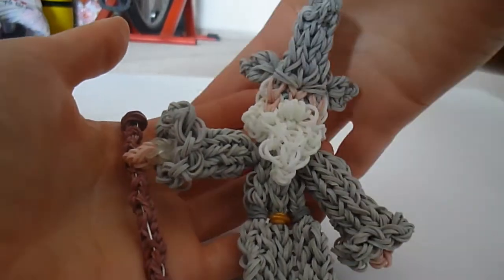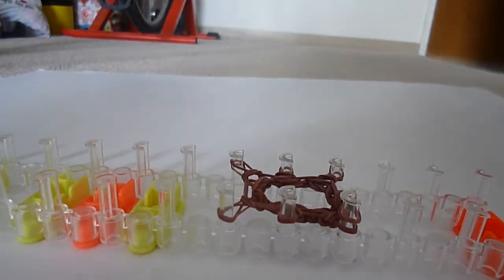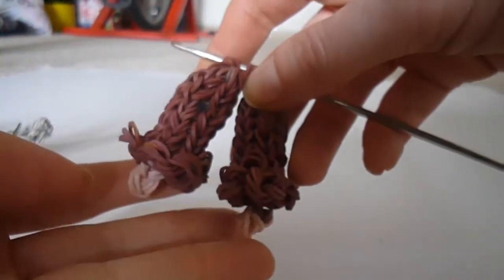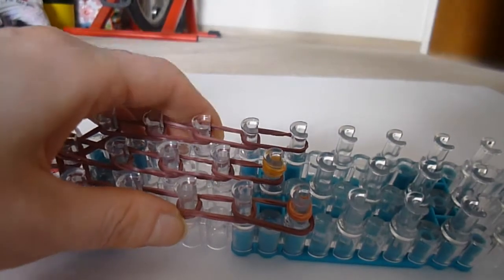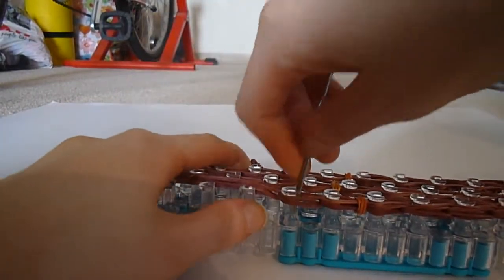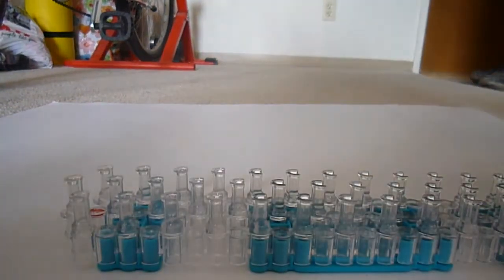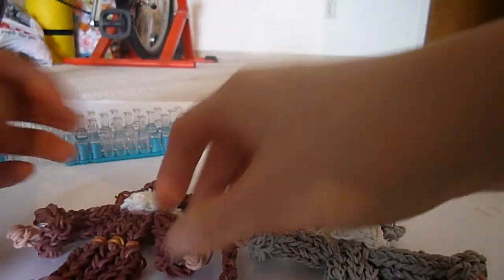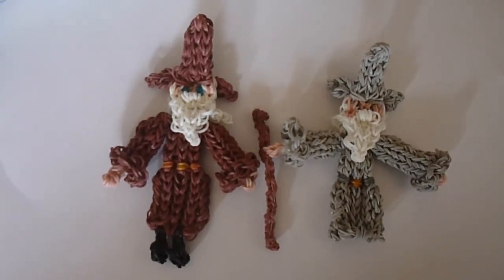Rainbow Loom Gandalf (Lord of the Rings) Tutorial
How to make Gandalf from "The Hobbit" and "Lord of the Rings" using the Rainbow Loom.  (Thumbnail available later today)